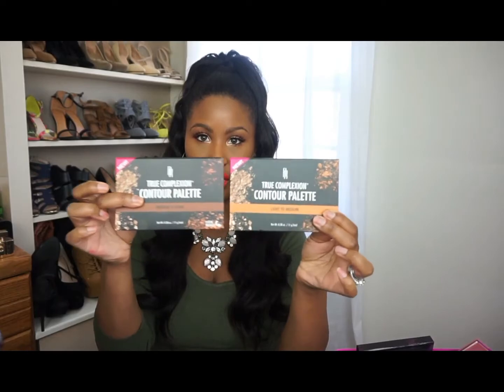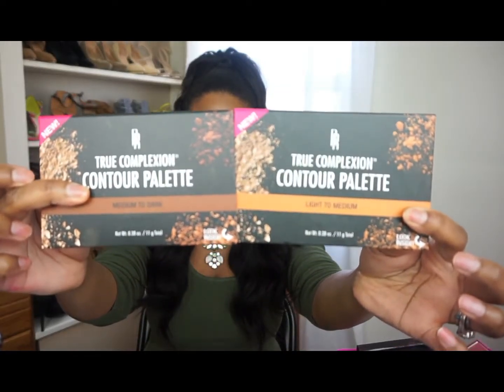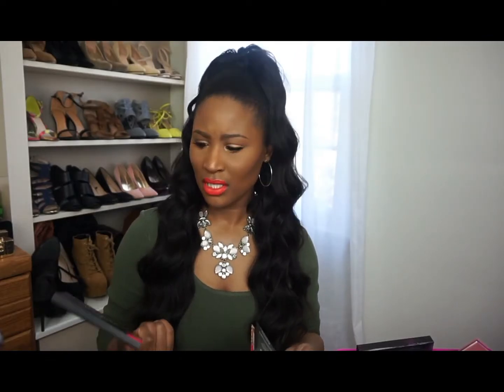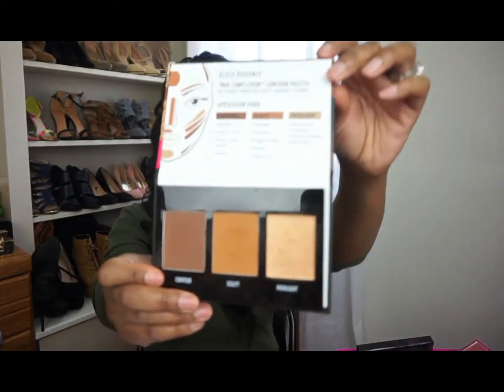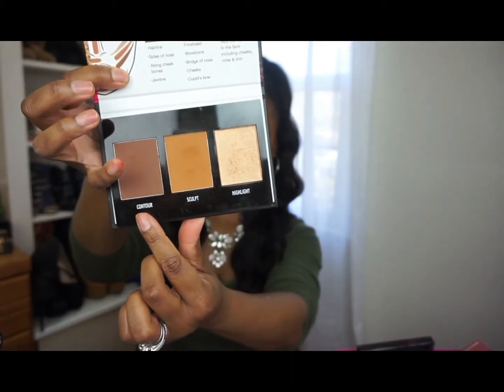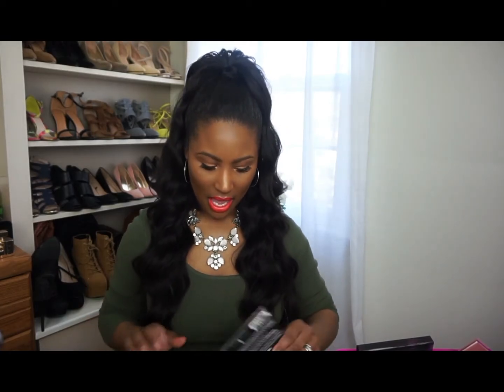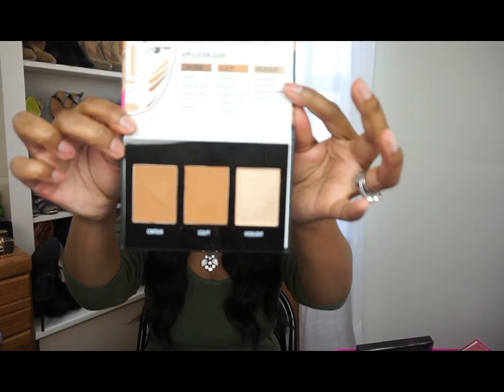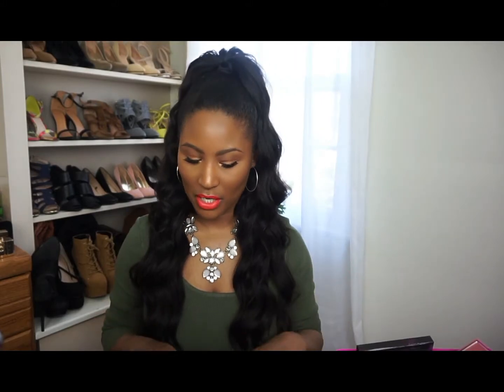Black Radiance True Complexion Contour Palette + Everyday Makeup look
Hey loves! So I wanted to do something you can do everyday (with the option of a different lip color) that was simple and easy using mostly drugstore products. I tried for the first time the Black Radiance True Complexion Contour palette and I must say its bomb! And what better look to do it with than a summer glowing tutorial!?

Here's what products I used:
FOUNDATON: MILANI 2 IN 1 FOUNDATION 13 CHESTNUT

CONCEALER: LA GIRL PRO HD CONCEALER IN TOFFEE

FACE POWDER/CONTOUR/HIGHLIGHT: BLACK RADIANCE TRUE COMPLEXION CONTOUR PALETTE IN MEDIUM TO DARK

EYES:
MILANI GEL EYESHADOW POWDER IN "CAFE"
MAC RED BRICK

LIPS:
KISS LUXURY LIP LINER IN VAMP RED
COLOUR POP ULTRA SATIN IN COZY

FILMED WITH A SONY A5100 AND EDITED WITH WONDERSHARE FILMORA.